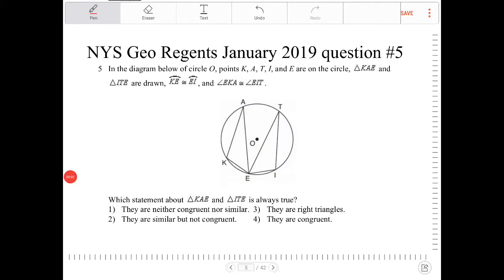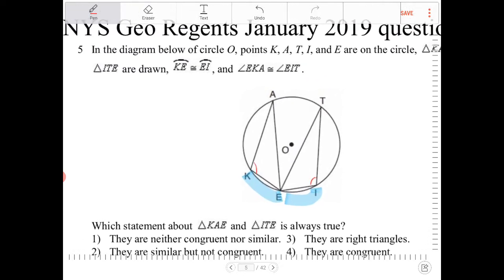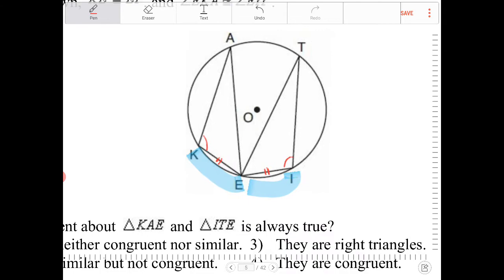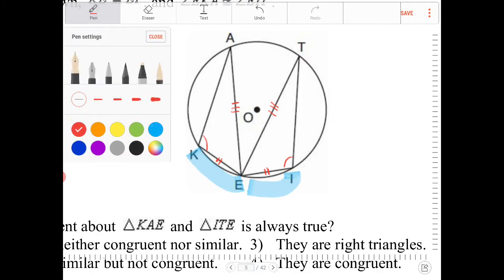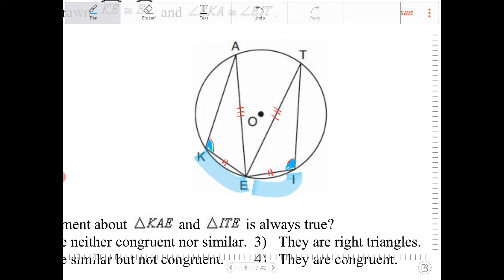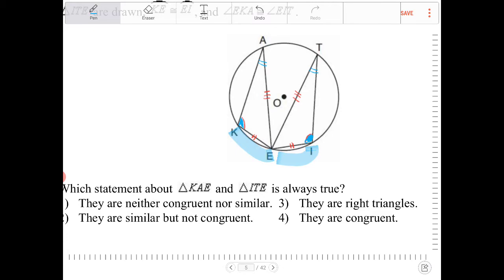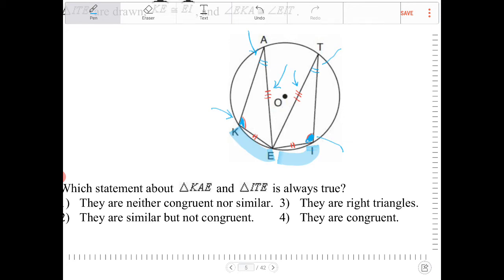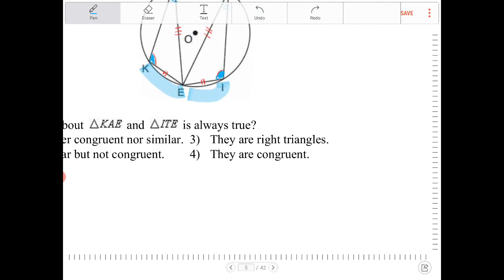NYS Geometry Regents January 2019 Question 5